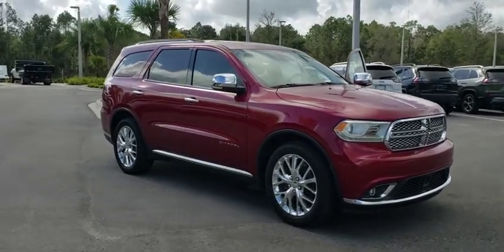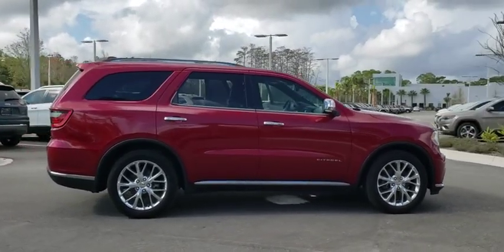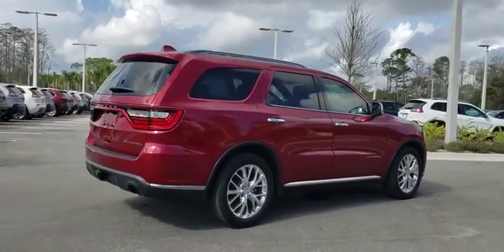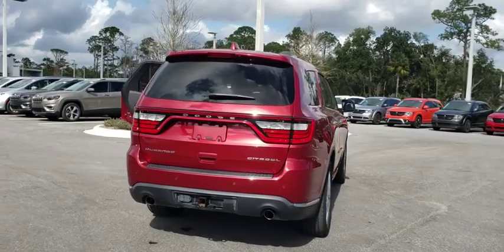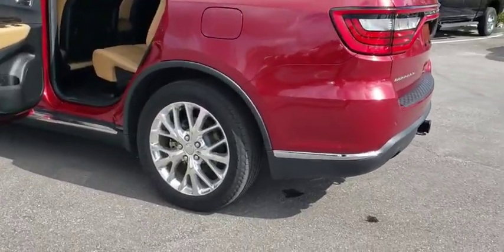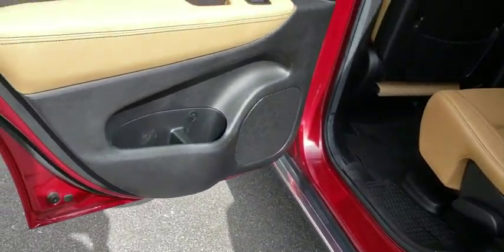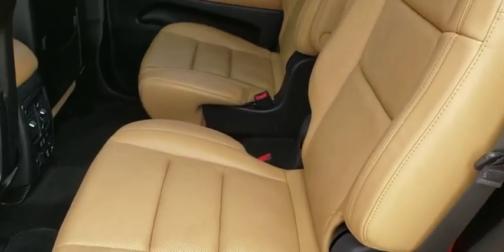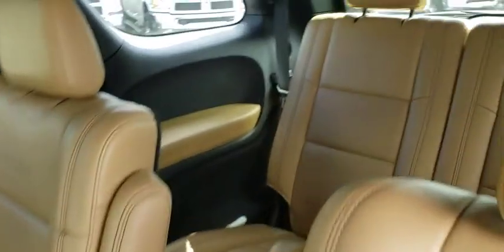2014 Dodge Durango New Smyrna Beach, Port Orange, Daytona Beach, Deltona, Sanford, FL P4264A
Deep Cherry Red Crystal Pearlcoat Used 2014 Dodge Durango available in New Smyrna Beach, Florida at New Smyrna Chrysler. Servicing the Port Orange, Daytona Beach, Deltona, Sanford, FL area.
2014 Dodge Durango 2WD 4dr Citadel - Stock#: P4264A - VIN#: 1C4RDHEG9EC318155

Spotless, CARFAX 1-Owner, ONLY 38,547 Miles! FUEL EFFICIENT 25 MPG Hwy/18 MPG City! Sunroof, Navigation, Heated Leather Seats, 3rd Row Seat, Captains Chairs, Heated Rear Seat, Rear Air, Power Liftgate, TECHNOLOGY GROUP SEE MORE! KEY FEATURES INCLUDE: Leather Seats, Third Row Seat, Navigation, Power Liftgate, Rear Air, Heated Driver Seat, Heated Rear Seat, Cooled Driver Seat, Back-Up Camera, Premium Sound System, Satellite Radio, iPod/MP3 Input, Remote Engine Start, Dual Zone A/C, Heated Seats Rear Spoiler, MP3 Player, Sunroof, Onboard Communications System, Aluminum Wheels. OPTION PACKAGES: TECHNOLOGY GROUP Advanced Brake Assist, Adaptive Cruise Control w/Stop, Blind Spot & Cross Path Detection, Forward Collision Warning Plus, 2ND ROW FOLD/TUMBLE CAPTAIN CHAIRS 2nd Row Mini Console w/Cupholders, 2nd Row Seat Mounted Inboard Armrests, 3rd Row Floor Mat & Mini Console, ENGINE: 3.6L V6 24V VVT FLEX FUEL (STD), TRANSMISSION: 8-SPEED AUTOMATIC (845RE) (STD). Dodge Citadel with Deep Cherry Red Crystal Pearlcoat exterior and Lt Frost Beige/Black interior features a V6 Cylinder Engine with 290 HP at 6400 RPM*. . VEHICLE REVIEWS: Modern and functional Great Gas Mileage: 25 MPG Hwy. Approx. Original Base Sticker Price: $41,000*. VISIT US TODAY: If you are looking for a trusted Daytona Beach Dodge dealer, an Orlando Jeep dealer, a Deland Chrysler dealer, or a Titusville Chrysler dealer, you have come to the right place! We also cater to our neighboring areas, such as Edgewater, Port Orange, South Daytona, Ormond Beach, Deltona, Debary, Orange City, Sanford, Casselberry, Longwood, Altamonte Springs, and more. Pricing analysis performed on 2/8/2019. Horsepower calculations based on trim engine configuration. Fuel economy calculations based on original manufacturer data for trim engine configuration. Please confirm the accuracy of the included equipment by calling us prior to purchase.